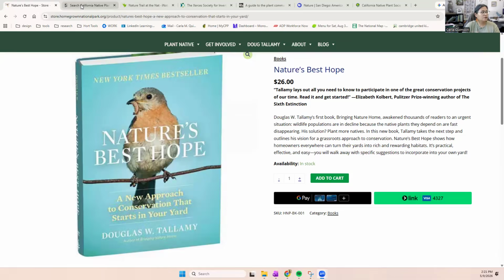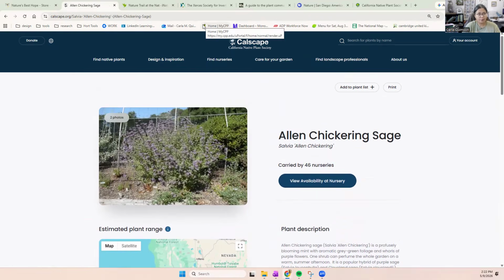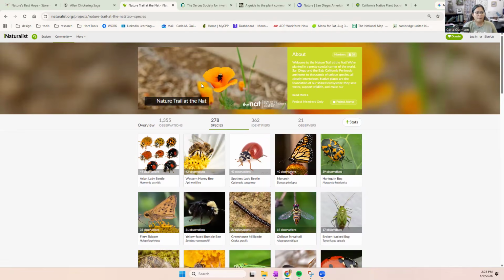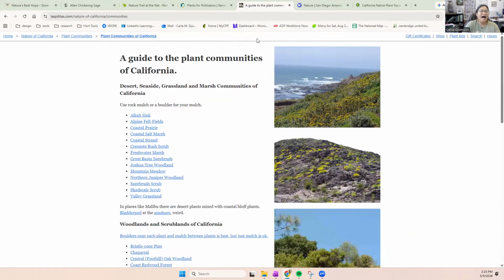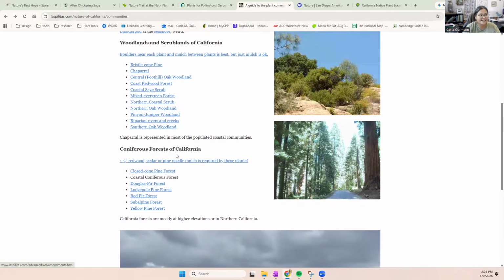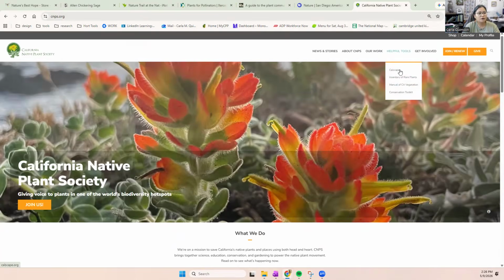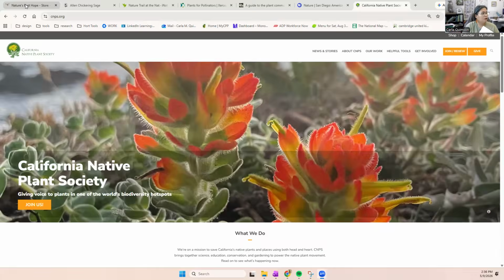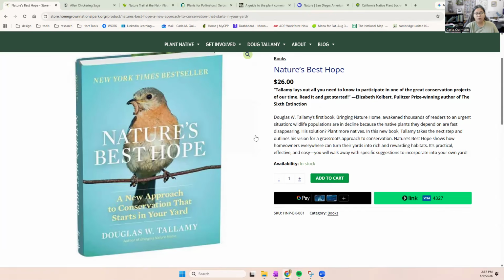The Nat Garden Corp Native Plant Resources Reference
The Nat Garden Corps — Recommended Learning Resources
A curated guide for learning California native plants, ecology, stewardship, and regenerative garden design

Online Resources & Databases

Calscape
The most important California native plant resource for gardeners and habitat stewards. Created by California Native Plant Society (CNPS).
Use Calscape to learn:
 • Native plant identification
 • Plant communities and habitats
 • Wildlife value and pollinator relationships
 • Water and light requirements
 • Local native plants by zip code
 • Garden inspiration and restoration examples

iNaturalist
A community science app used to identify and document plants, insects, birds, fungi, and wildlife.
Use iNaturalist to:
 • Practice plant and insect identification
 • Document observations in the Nature Trail
 • Learn local ecology through real-world observations
 • Track seasonal change and biodiversity

Xerces Society
A leading organization focused on pollinator conservation and invertebrate biodiversity.
Great for learning about:
 • Native bees
 • Butterflies and moths
 • Pollinator habitat design
 • Ecological gardening practices
 • Pesticide-free stewardship

Las Pilitas Nursery – Plant Communities Guide
An excellent resource for understanding California’s native plant communities and ecological relationships.

California Native Plant Society (CNPS)
California’s leading native plant organization.
Explore for:
 • Native plant education
 • Conservation efforts
 • Gardening resources
 • Local chapter events and tours
 • Rare plant information
 • Advocacy and restoration work

Recommended Books

Indigenous Knowledge & Ethnobotany
Kumeyaay Ethnobotany
A foundational resource for understanding the traditional ecological knowledge, plant uses, and relationships between the Kumeyaay people and the land.
Why this matters for NGC:
The Nature Trail exists on Kumeyaay land. Understanding Indigenous relationships with plants deepens stewardship and respect for place.

California Native Plants & Ecology
Living Wild
A beautiful and approachable introduction to California native gardening, biodiversity, and habitat creation.

Books by Matt Ritter
California Plants
Excellent field and learning resource.
Highlights:
 • Organized by plant communities
 • Includes plant families and native ranges
 • Helpful for understanding ecology and identification
A California Guide to Trees Among Us
Focuses on trees commonly found throughout California cities and landscapes.
Great for learning:
 • Tree identification
 • Native ranges
 • Urban forestry connections
California Trees
A comprehensive guide to California’s native and endemic trees.
Includes:
 • Native ranges
 • Plant family information
 • High-quality photos
 • Ecology and identification notes

Garden Design & Native Landscaping
Books by Greg Rubin and Lucy Warren
The Drought-Defying California Garden
A practical and inspiring guide to designing resilient California native gardens.
 • Plants categorized by size
 • Design-focused approach
 • Great for beginners and designers alike
California Native Landscape
A deeper dive into native garden design and ecological landscaping.
 • Habitat layering
 • Seasonal interest
 • Design principles
 • Water-wise ecological gardens

Carol Bornstein
California Native Plants for the Garden
Considered a foundational (“OG”) California native gardening reference.

Wildlife Gardening & Habitat Support
Native Plants for Birds, Bees & Butterflies
A Southern California–specific guide focused on supporting wildlife through native planting.
Highlights:

Native Plants for Southern California Gardens
Easy-to-use flash cards featuring Southern California native plants.
Great for:
 • Plant memorization
 • Learning scale and mature size
 • Quick field reference

Baja California & Regional Flora
Jon Rebman
Baja California Plant Field Guide
An incredible field guide for understanding the shared ecology between San Diego and Baja California.
Important concept:
Our region is ecologically connected across borders.

Ecology, Stewardship & Environmental Philosophy
Books by Doug Tallamy
Nature's Best Hope
Explains how home gardens and urban landscapes can become critical wildlife habitat.
The Nature of Oaks
A deep exploration of oak trees as ecological keystone species.
Why this matters in San Diego:
Oaks support immense biodiversity and are foundational habitat plants.

Books by Robin Wall Kimmerer
Braiding Sweetgrass
Blends Indigenous knowledge, botany, ecology, and storytelling.
Gathering Moss
A poetic and scientific exploration of mosses and the small worlds they create.

The Serviceberry
Reflects on reciprocity, community care, and alternative ways of relating to land and people.
Why these books are included:
They help shape a philosophy of stewardship rooted in reciprocity, observation, humility, and care for the living world.